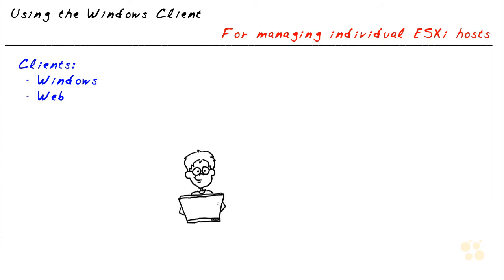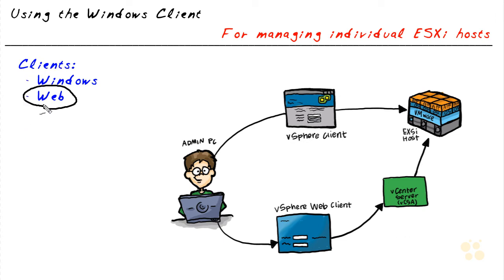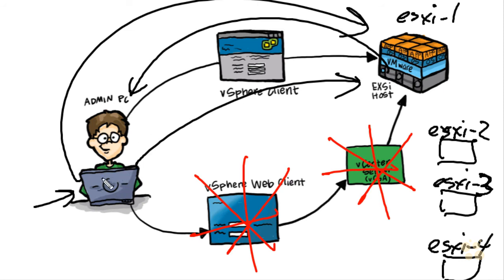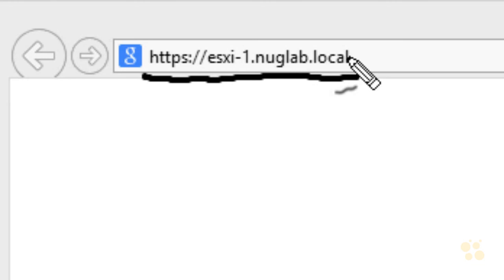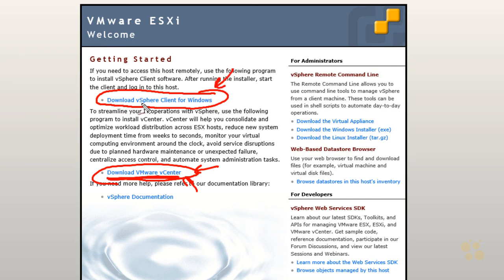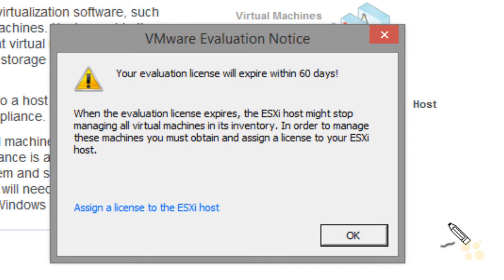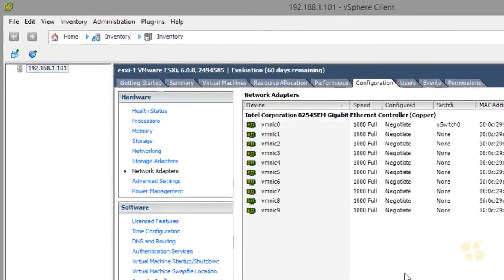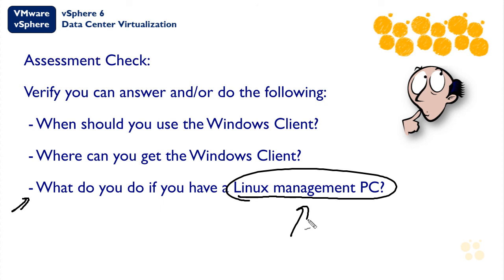08 vSphere Windows Client